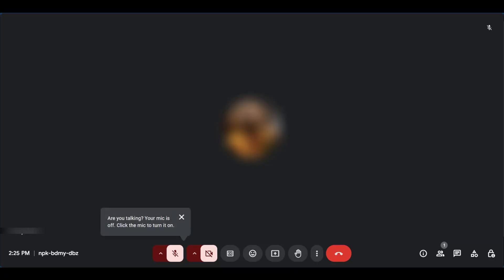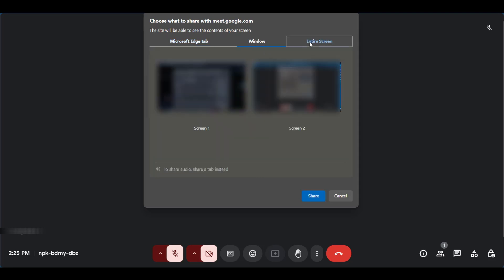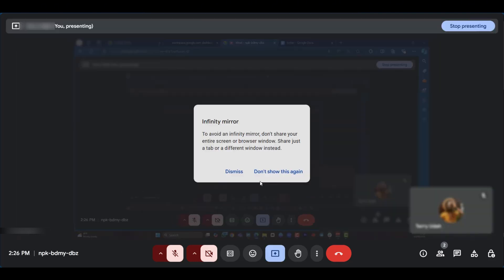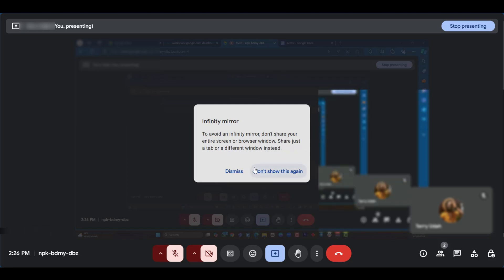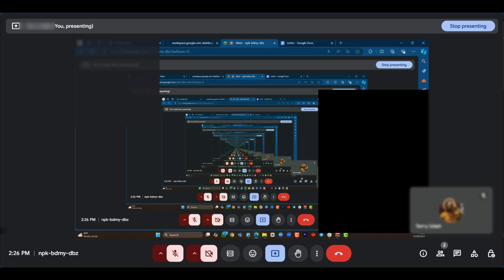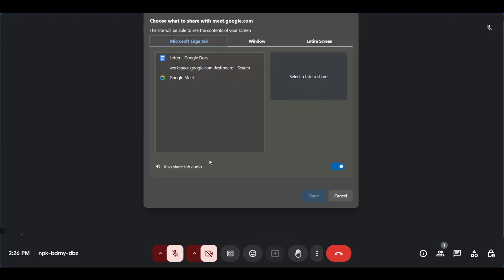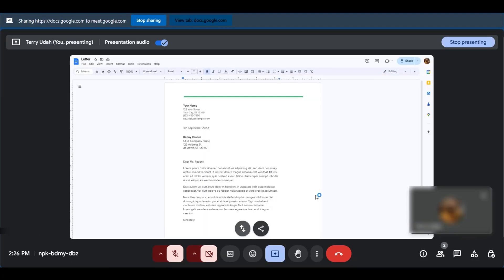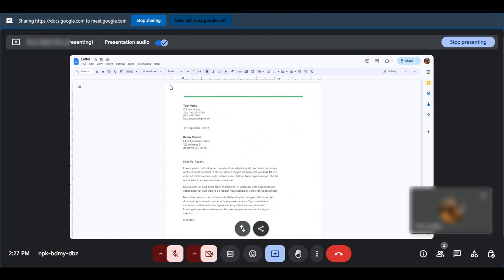How To Avoid Infinity Mirror In Google Meet 2025 - Tutorial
Join us in this detailed tutorial on how to prevent the infinity mirror effect in Google Meet for 2024. We will explore various techniques to adjust your camera positioning and settings, ensuring that your video calls are clear and professional. Perfect for educators, business professionals, and anyone using Google Meet, this video is a must-watch for improving your virtual communication.